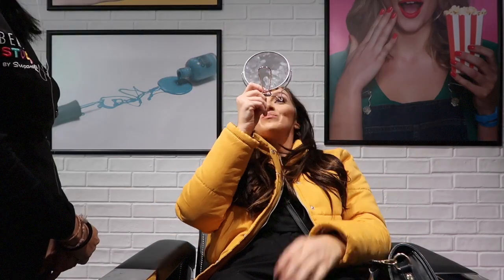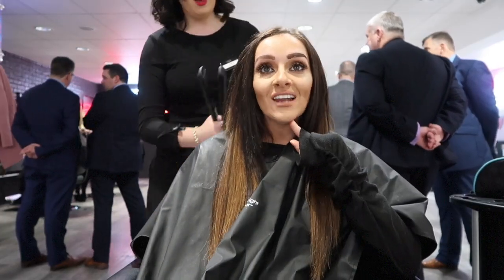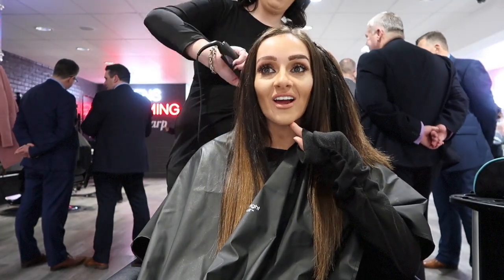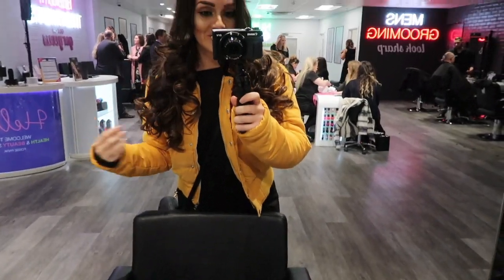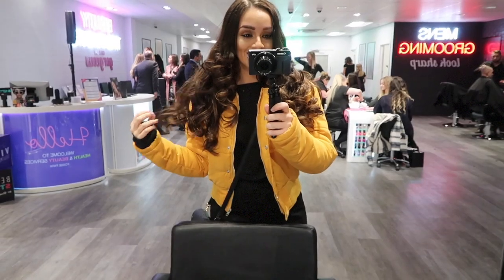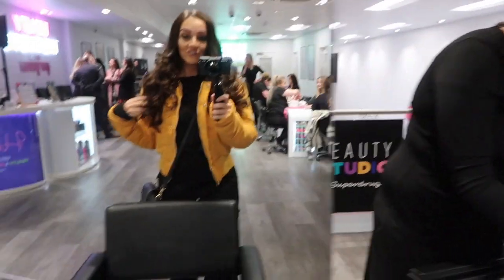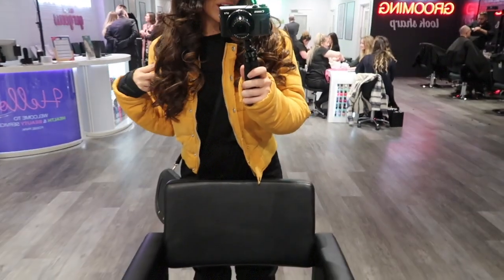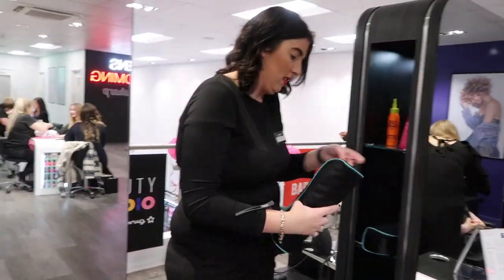COME TO THE BEAUTY SALON WITH ME // Superdrug Beauty Studio at Fosse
Hey Everyone! So today I take you along to the New Superdrug Beauty studio at Fosse shopping park in Leicester! I was kindly invited to the launch evening to preview the new beauty studio and experience first hand some of the treatments that will be on offer. I honestly had SUCH an amazing evening and was blown away by how lovely the staff were and the quality of my treatments! If you live in the Leicester area I would definitely recommend them - I'm already booking myself  back in for a blow-dry for a night out that I have up-coming!!